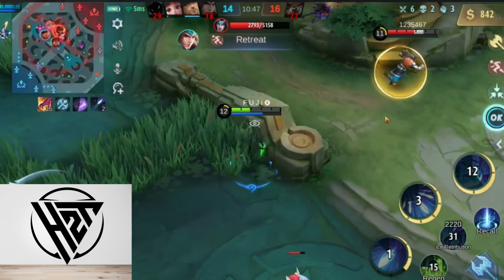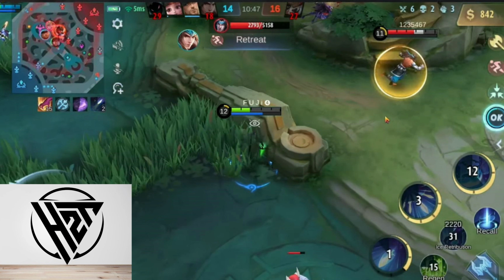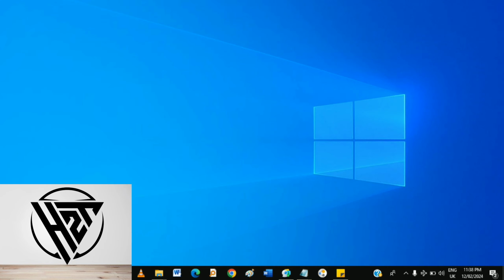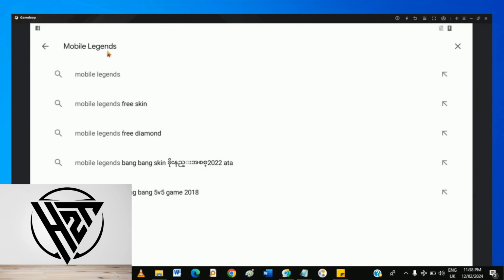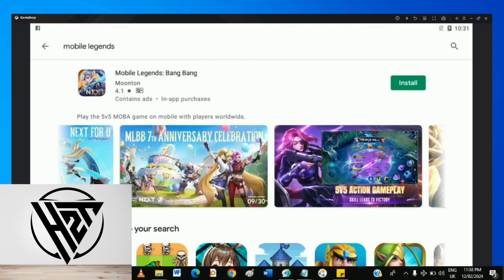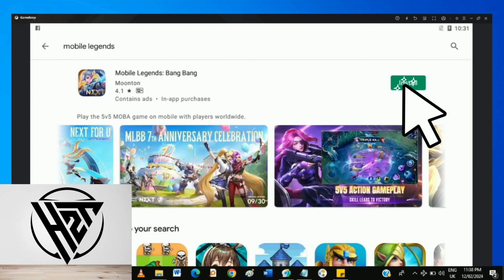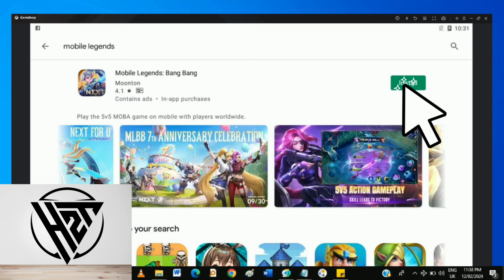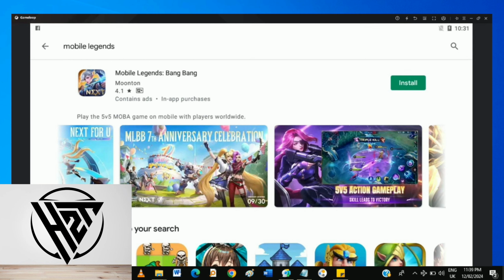How To Download And Play Mobile Legend On Pc Game Loop Emulator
How To Download And Play Mobile Legend On Pc Game

Learn how to download and play Mobile Legends on your PC using the GameLoop emulator with our quick tutorial! Whether you're looking for a bigger screen or smoother gameplay, we've got you covered. Also You will Learn How to download and install GameLoop emulator on your PC and download Mobile Legends through GameLoop.